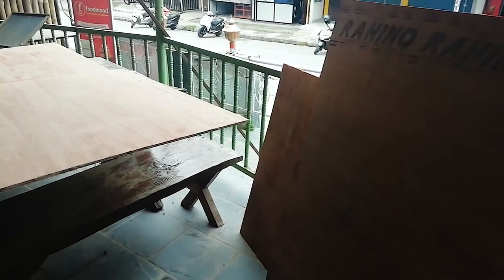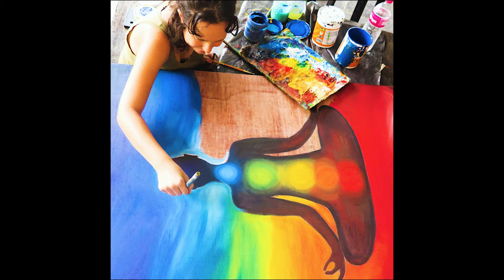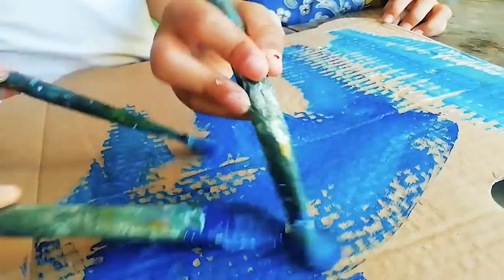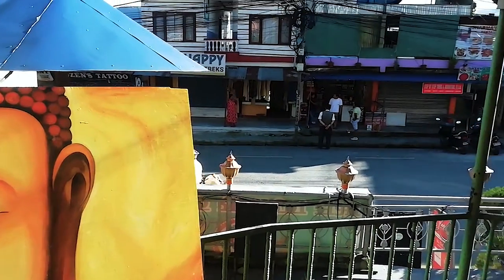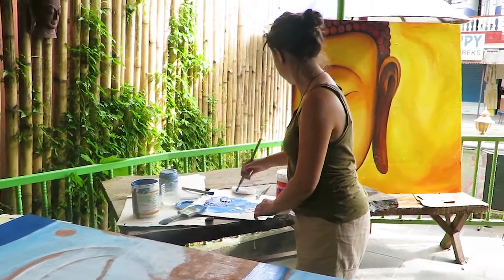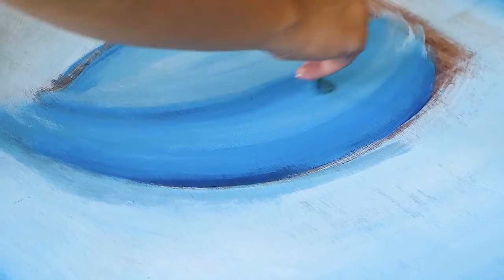Painting a Buddha in Nepal || Acrylic on wood || VLOG & RELAXING TIMELAPSE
In this video I will show you more the process through a new format : vlog and meditative timelapse process of my new piece!
Hope you will enjoy it! Let me know what you think about it ;)

Infos:
⋆ Buddha of the Universe
⋆ Acrylic painting on wood, 1,23 m x 1,23 m
⋆ Umbrella Cafe, Pokhara Lakeside, Nepal, 2020

‣ Do you like my video ?

‣ Interested to have a mural in your business place? Or a commission canvas ?